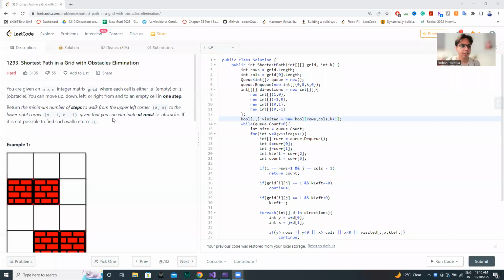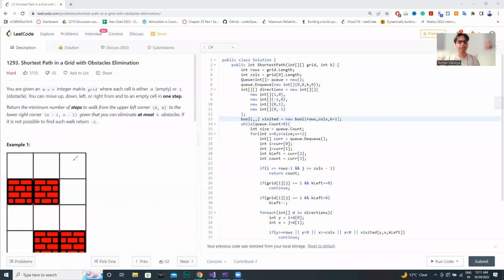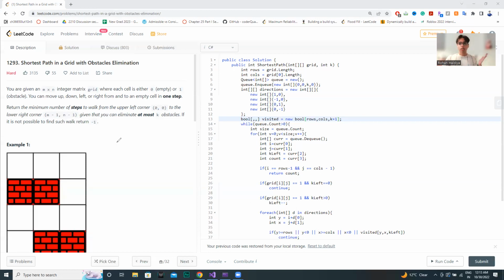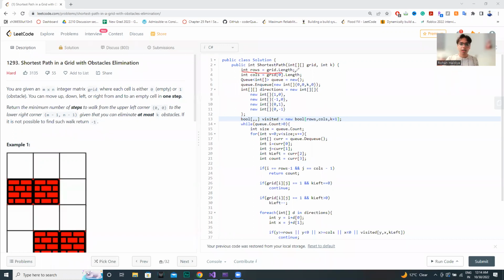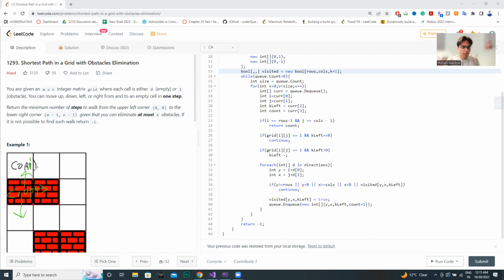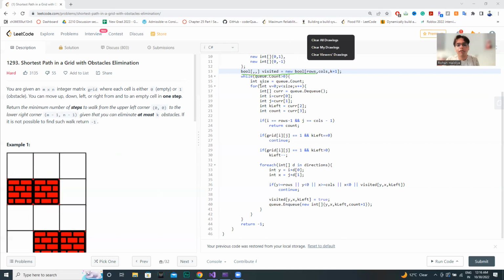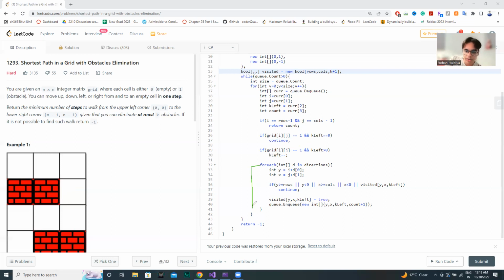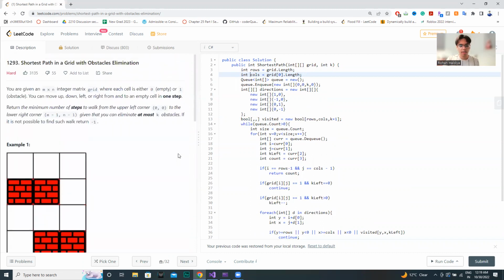Shortest Path in a Grid with Obstacles Elimination Solution LeetCode 1293 Solution | Rohan Haldiya